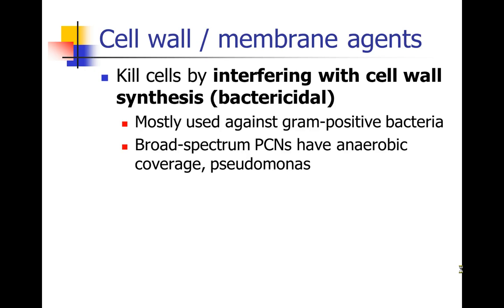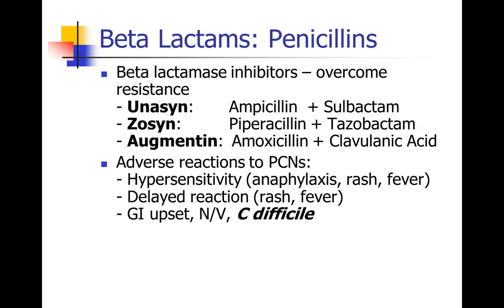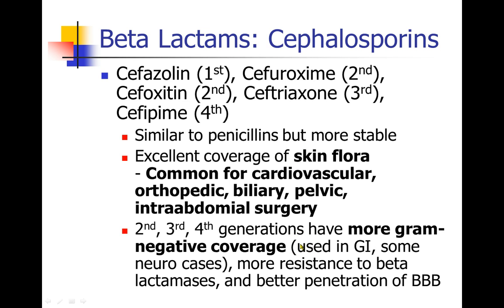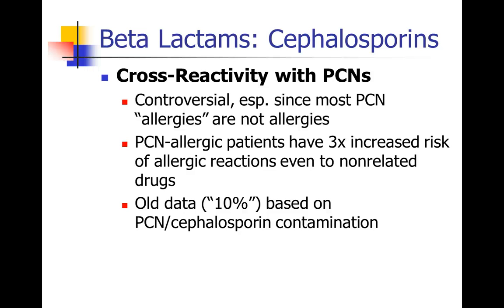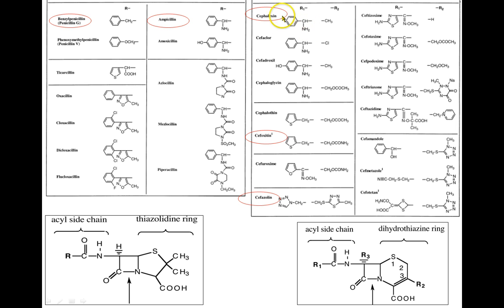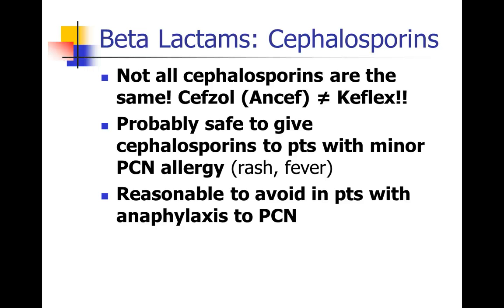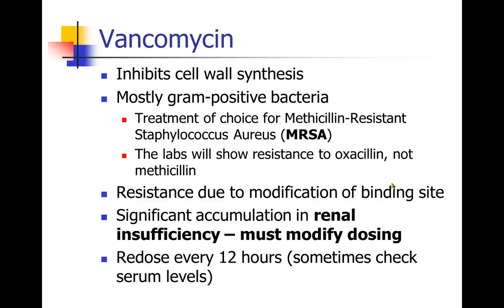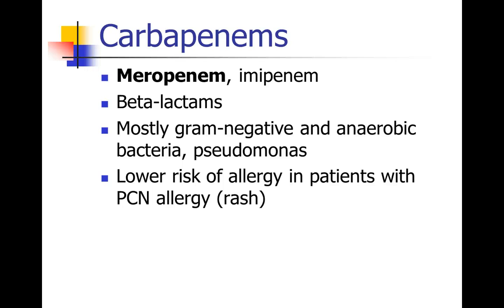OLD VIDEO - 476 - Lecture 10 - Part 2 - OLD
OLD VIDEO - SEE UPDATED VIDEO ON THIS CHANNEL Antimicrobial Agents - Part 2 - OLD